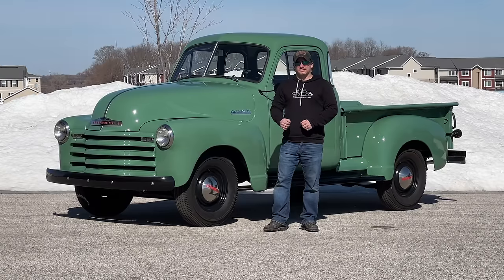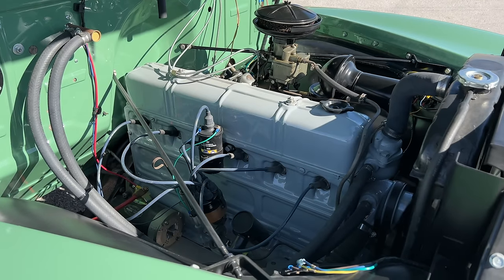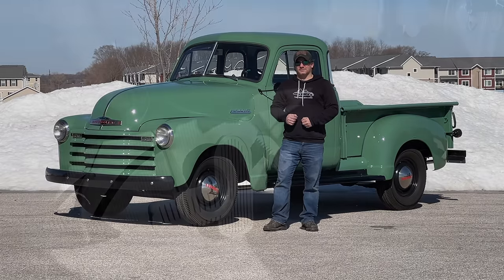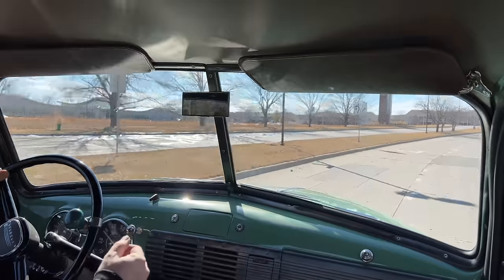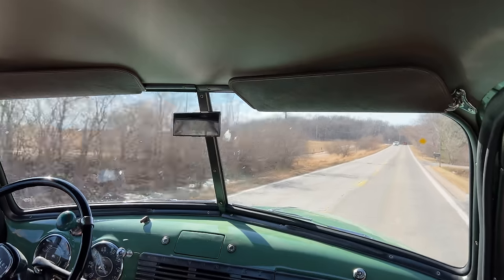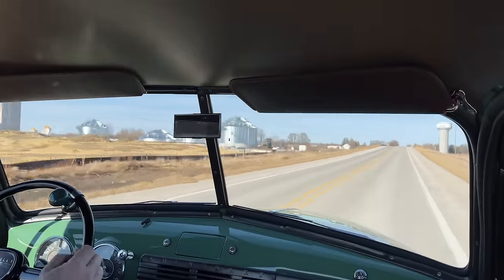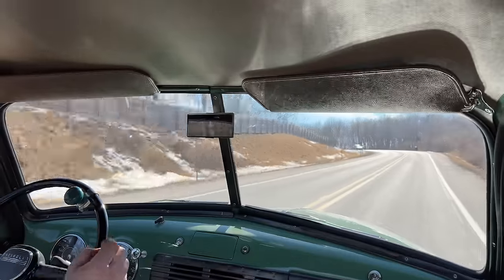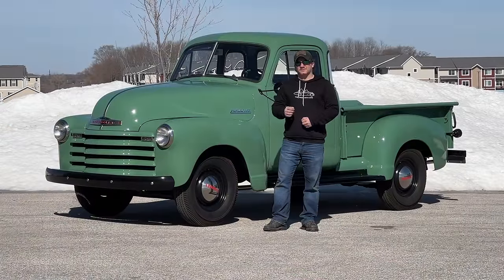Is a Pickup the Best Classic Car?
Today I take the 1952 Chevrolet 3100 for a drive and talk about why I think a pickup might be the best choice for owning a classic car.